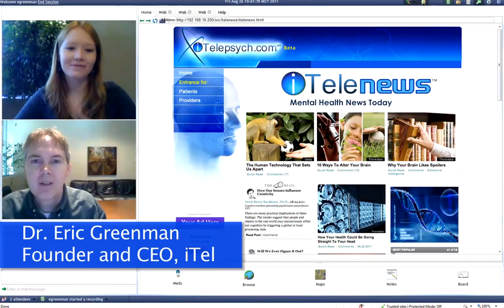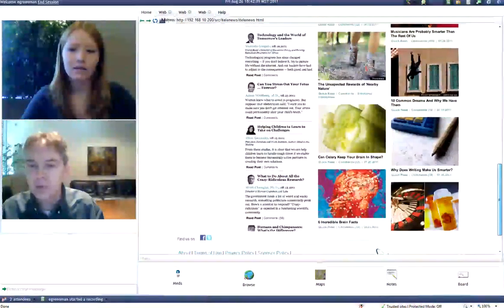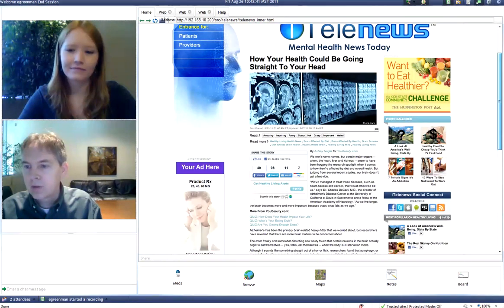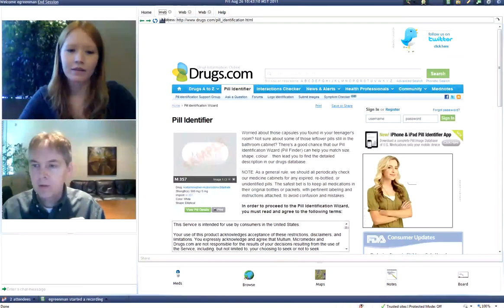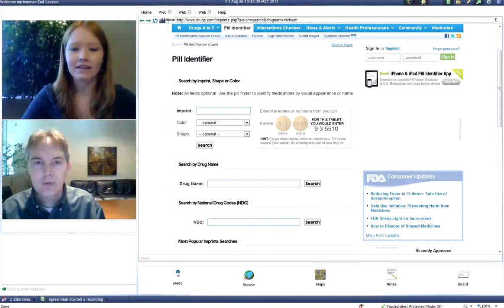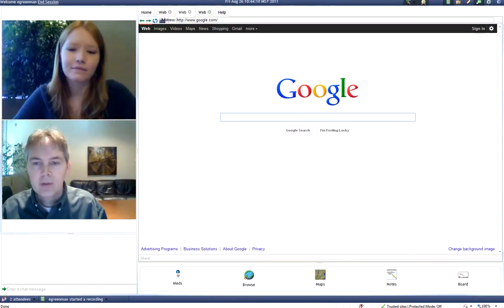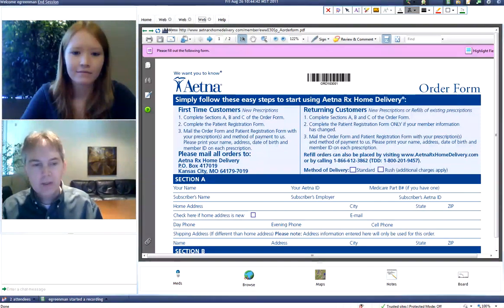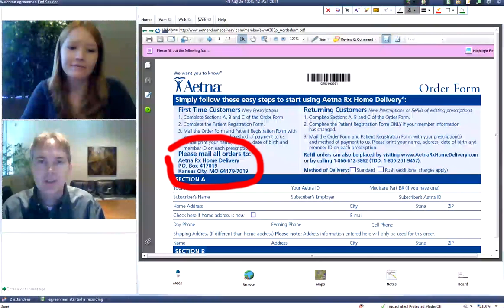iTel Co-browsing Demonstration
In this video you will see how iTel is developing co-browsing applications for healthcare providers to improve the quality of service for their patients. iTel is an official IBM PartnerWorld Global Partner.